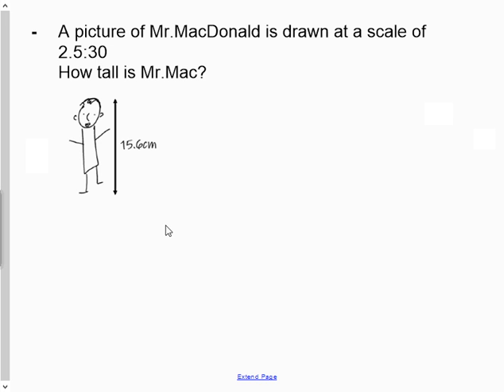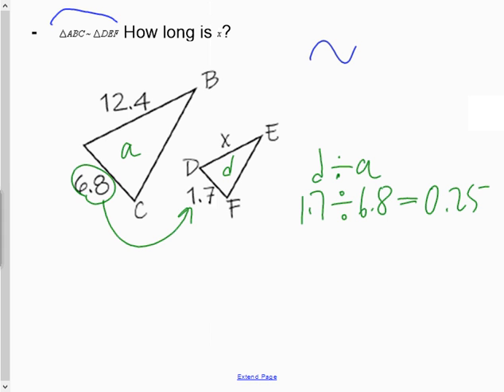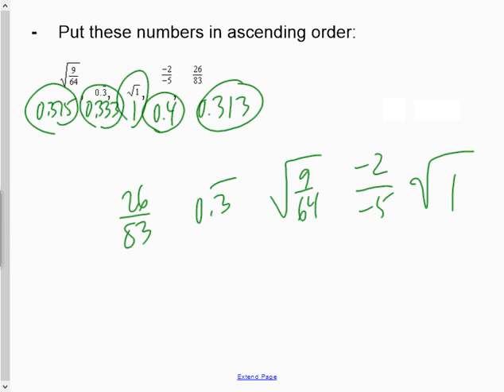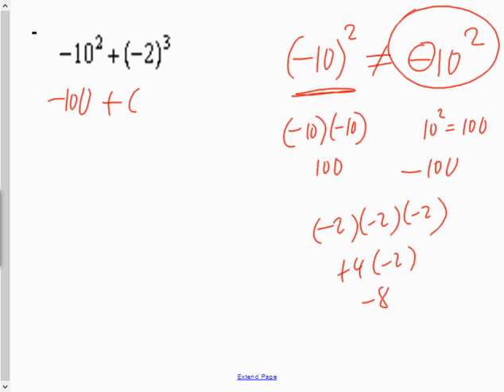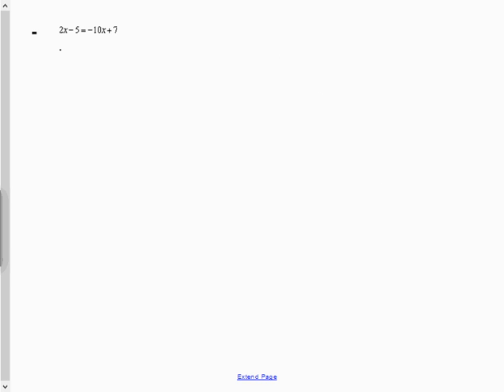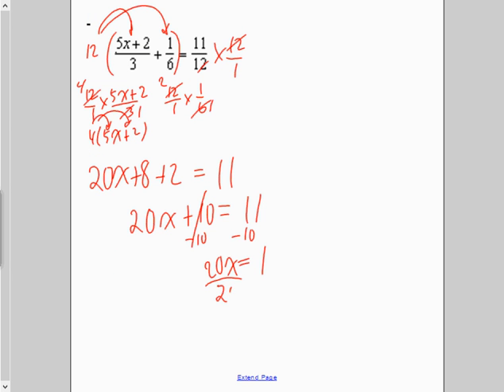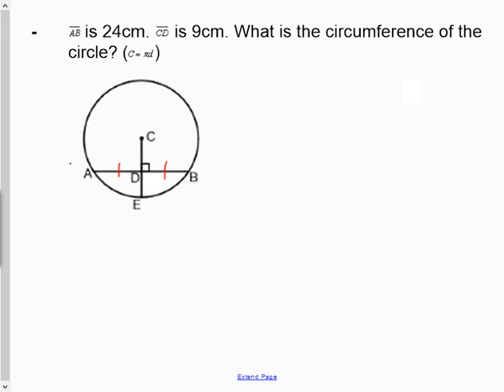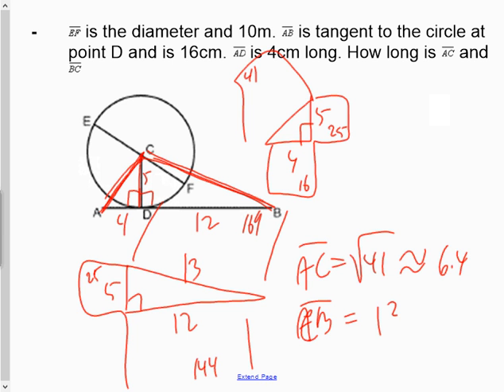June Exam Review 9fer 1